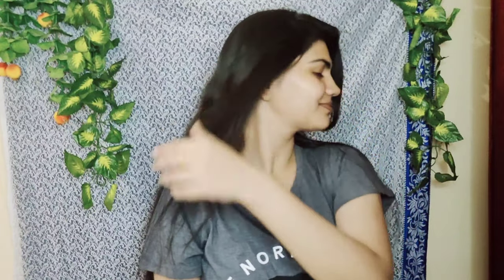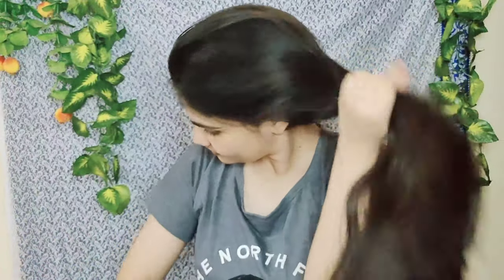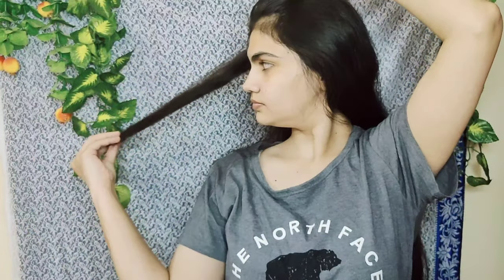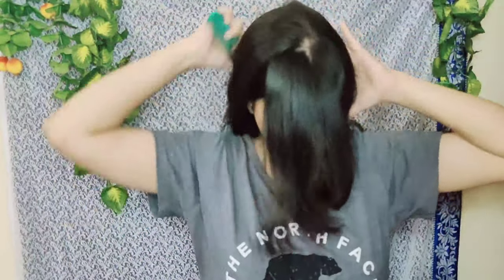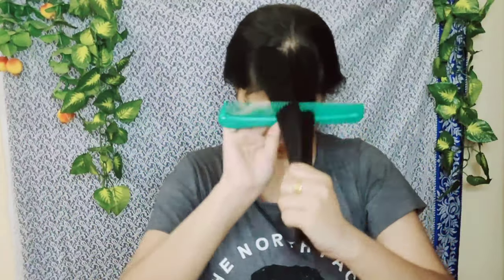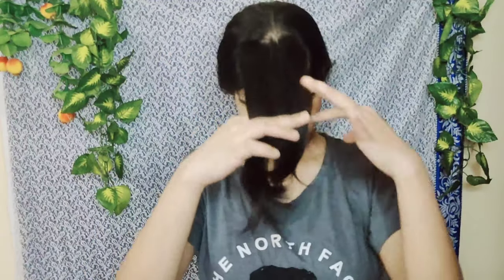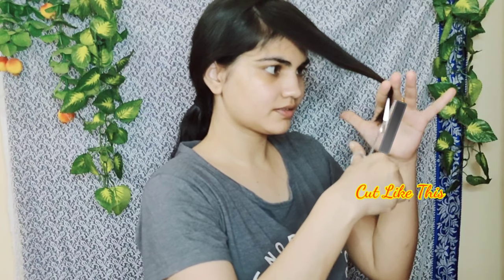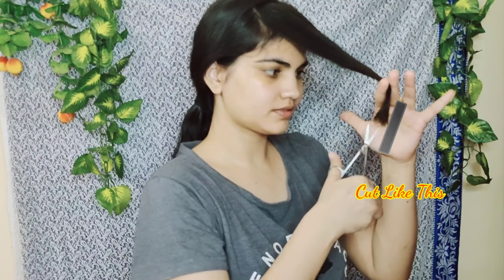How To Cut Side Bangs At Home || MadhuMohit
Live Streaming haircut video

how to get soft silky smooth hair

Hair care